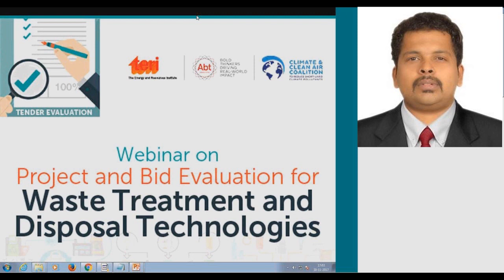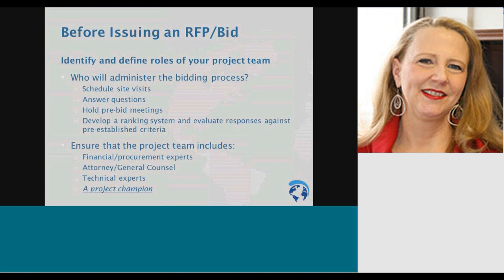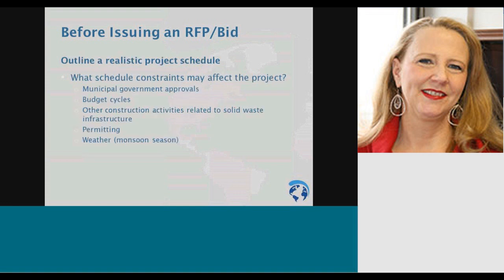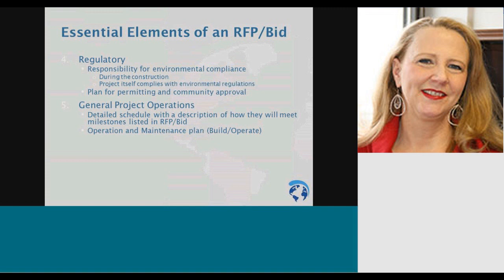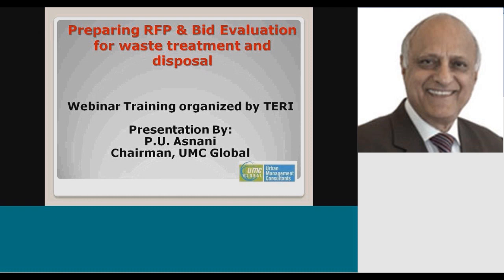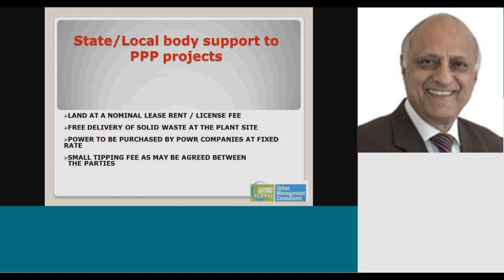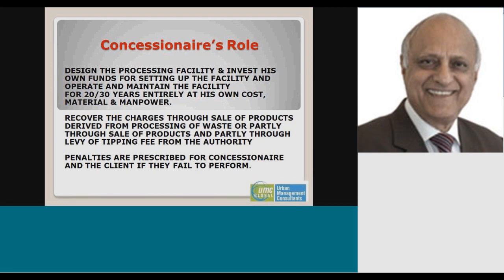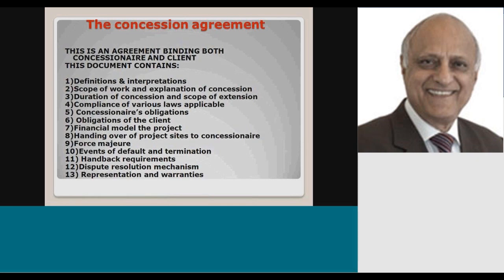Webinar: Project and Bid Evaluation for Waste Treatment and Disposal Technologies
Project and bid evaluation play a critical prior to the award of a project. However, the emphasis in this step is not only on getting things done, rather getting them done in a proper manner. It is imperative that the evaluation criteria list the appropriate technical and financial pre-requisites that best meet the project to be implemented. These criteria should be established in a way to support transparency, value for money and integrity in the procurement process in a way to support technical viability.

Learning Outcomes:

- Evaluation of cost using a methodology that is appropriate to the nature of the procurement
- Valuation of quality using a methodology to determine the degree to which the Goods, Works, Non-consulting Services or Consulting - Services meet or exceed the requirements
- Criteria that mitigate the relevant assessed risk
- Evaluation of bid to select the appropriate bidder.